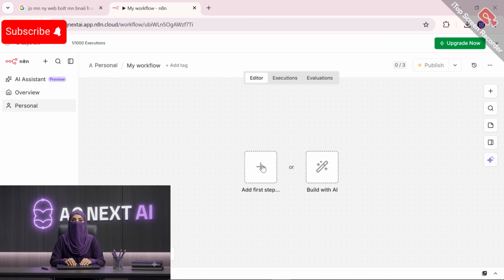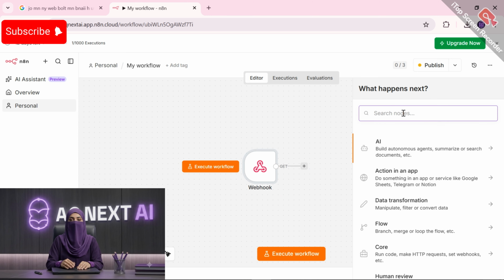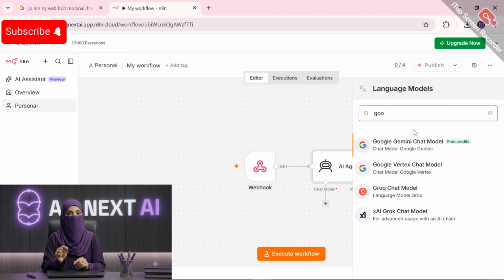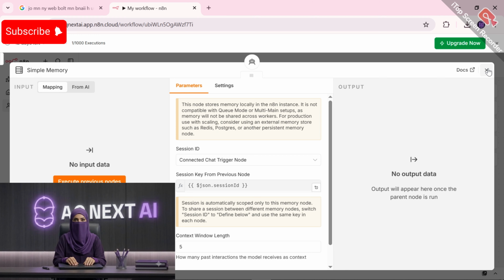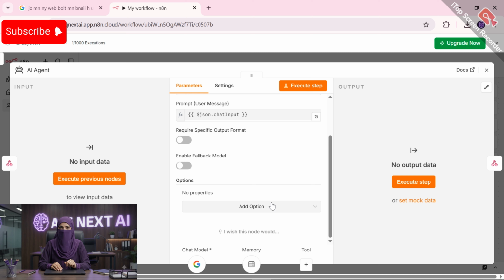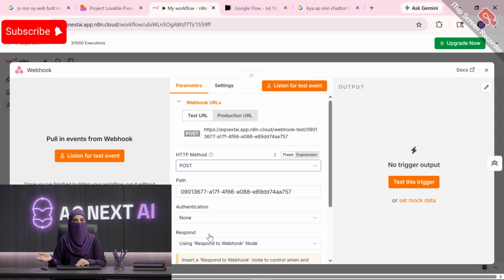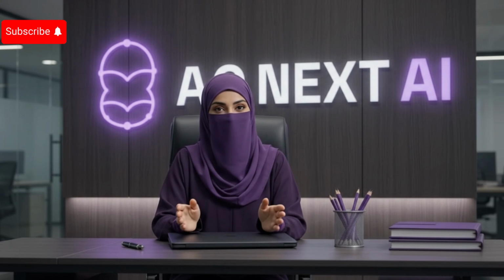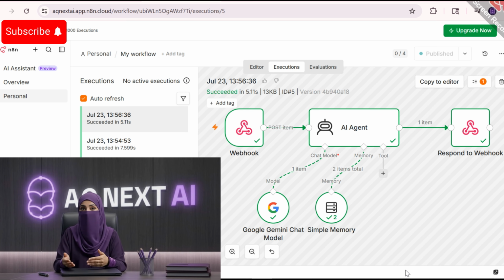Build a Custom AI Agent for ANY Business in Minutes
Stop building basic bots and start building real solutions. In this video, I’m showing you exactly how we built a custom AI agent that can be adapted for ANY business—from real estate to retail and beyond. Using n8n and Google Gemini, I’ll walk you through the entire workflow step-by-step so you can automate your own business today.
What we cover in this guide:

Setting up the core n8n workflow for any industry.
Connecting Google Gemini for high-level reasoning.
Building a memory system so your agent actually learns.
Scaling the automation to fit your specific business needs.
This isn't just for one niche; the principles here apply to any business looking to save time and automate client interactions. If you're ready to see the full setup and prompts, comment "PART 2" below!
Tools Used:

Google Gemini AI API
Webhook & Memory Nodes
build an ai agent for any business, custom ai agent tutorial, n8n automation for business, step by step ai agent guide, google gemini ai workflow, how to automate any business with ai, n8n tutorial 2024, universal ai agent setup, business process automation ai, create your own ai agent, AQNEXT AI, no code automation tutorial, ai agent for entrepreneurs